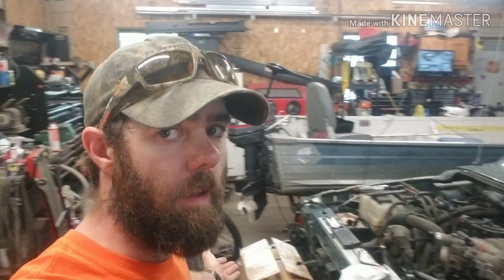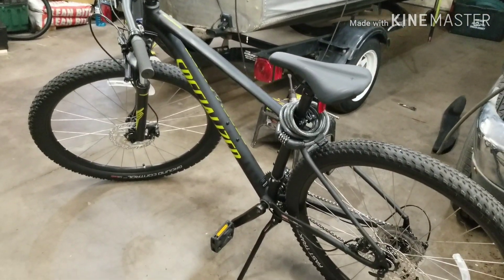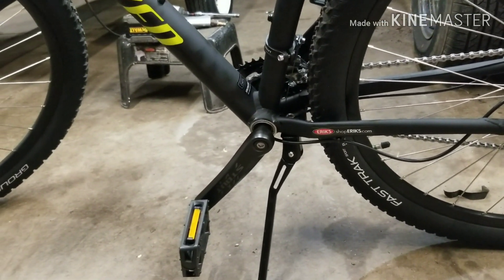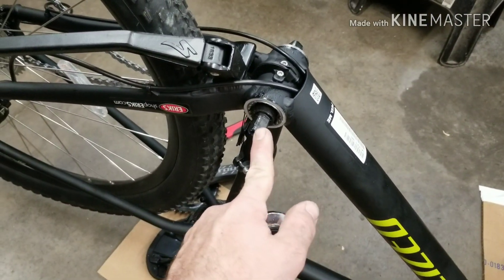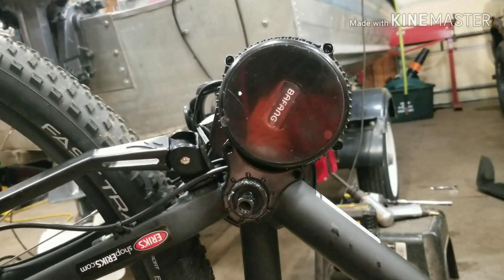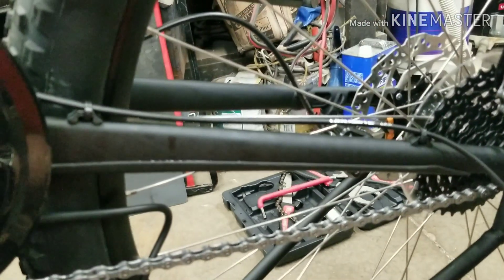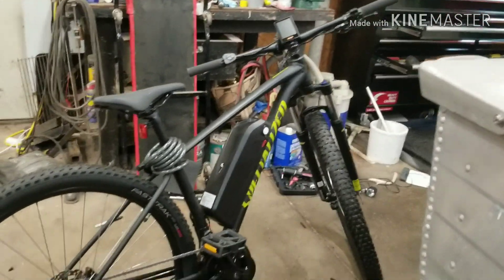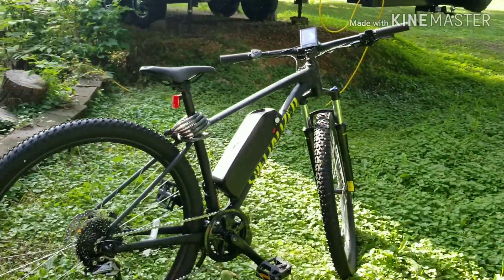How to build a fast E Bike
Start to finish on how to build an home made ebike with the bafang kit